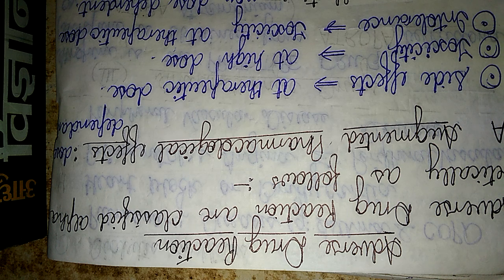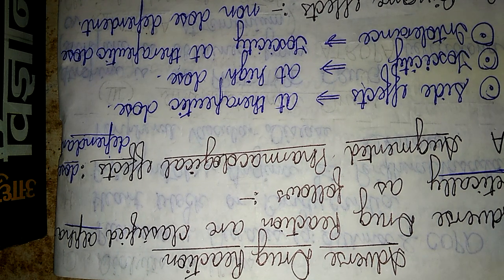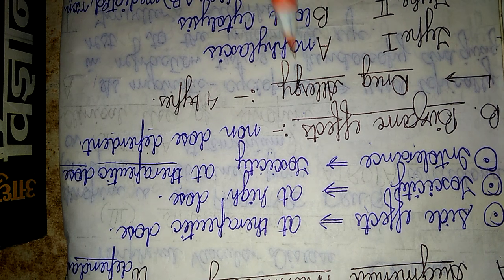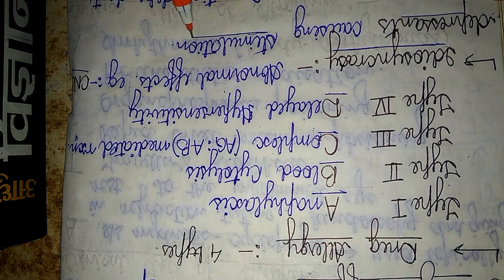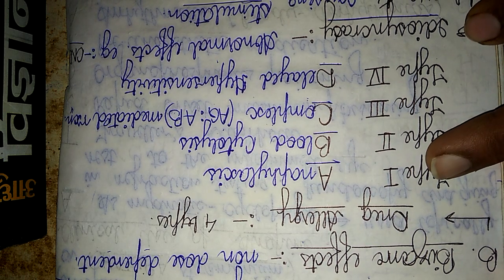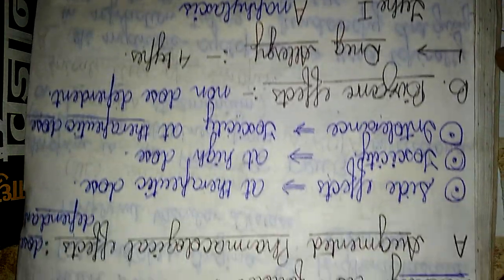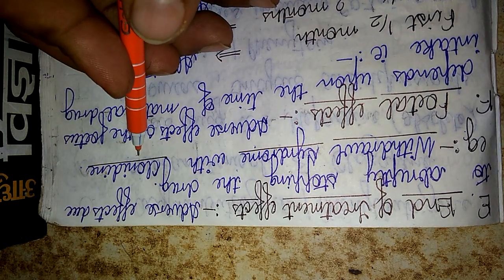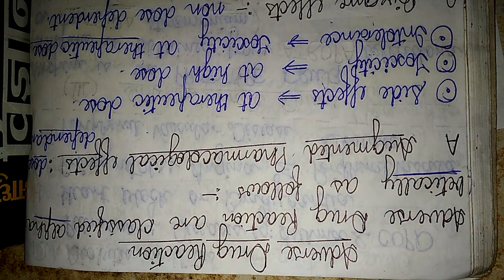ADVERSE DRUG REACTIONS ( ADRs ) : MNEMONICS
1. What is Classification for ADVERSE DRUG REACTIONS ?? 2. How are ADVERSE DRUG REACTIONS classified Alphabetically ??Adverse drug reaction

An adverse drug reaction (ADR) is an injury caused by taking a medication.[1] ADRs may occur following a single dose or prolonged administration of a drug or result from the combination of two or more drugs. The meaning of this expression differs from the meaning of "side effect", as this last expression might also imply that the effects can be beneficial.[2] The study of ADRs is the concern of the field known as pharmacovigilance. An adverse drug event(ADE) refers to any injury occurring at the time a drug is used, whether or not it is identified as a cause of the injury.[1] An ADR is a special type of ADE in which a causative relationship can be shown.
ADRs may be classified by e.g. cause and severity.

Causes

Type A: Augmented pharmacologic effects - dose dependent and predictableType A reactions, which constitute approximately 80% of adverse drug reactions, are usually a consequence of the drug’s primary pharmacological effect (e.g. bleeding when using the anticoagulant warfarin) or a low therapeutic index of the drug (e.g. nausea from digoxin), and they are therefore predictable. They are dose-related and usually mild, although they may be serious or even fatal (e.g. intracranial bleeding from warfarin). Such reactions are usually due to inappropriate dosage, especially when drug elimination is impaired. The term ‘side effects’ is often applied to minor type A reactions.[3]Type B: Idiosyncratic

Types A and B were proposed in the 1970s,[4]and the other types were proposed subsequently when the first two proved insufficient to classify ADRs.[5]

SeverityEdit

The U.S Food and Drug Administration defines a serious adverse event as one when the patient outcome is one of the following:[6]

DeathLife-threateningHospitalization (initial or prolonged)Disability - significant, persistent, or permanent change, impairment, damage or disruption in the patient's body function/structure, physical activities or quality of life.Congenital anomalyRequires intervention to prevent permanent impairment or damage

Severity is a point on an arbitrary scale of intensity of the adverse event in question. The terms "severe" and "serious" when applied to adverse events are technically very different. They are easily confused but can not be used interchangeably, requiring care in usage.

A headache is severe, if it causes intense pain. There are scales like "visual analog scale" that help clinicians assess the severity. On the other hand, a headache is not usually serious (but may be in case of subarachnoid haemorrhage, subdural bleed, even a migraine may temporally fit criteria), unless it also satisfies the criteria for seriousness listed above.